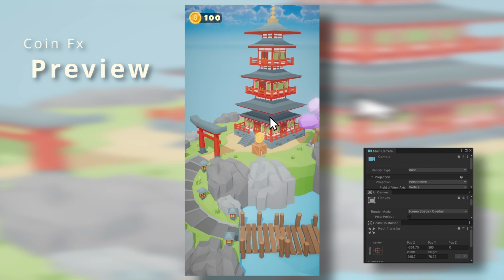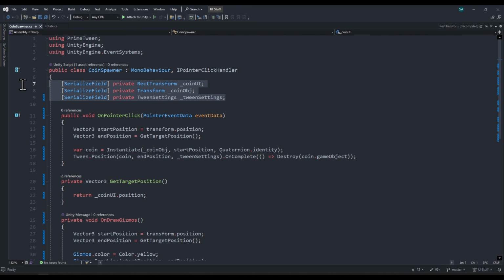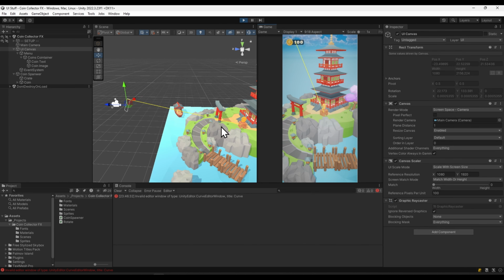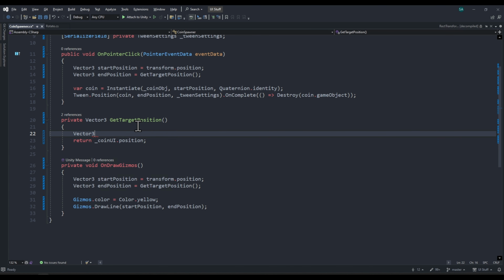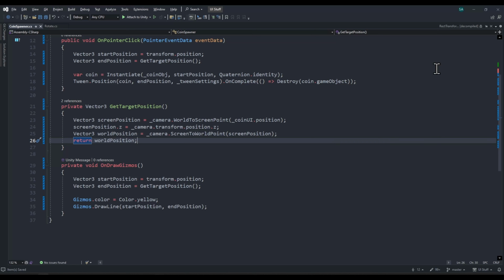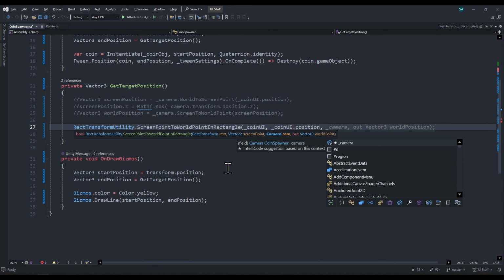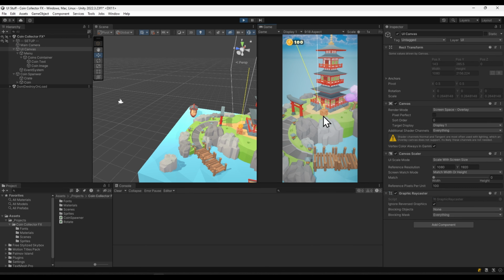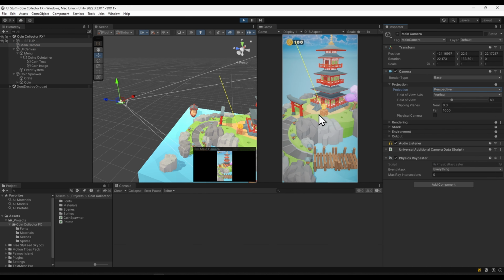Dynamic Coin Collection FX for Hyper-Casual Games in Unity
In this video, you'll learn:

- How to implement smooth coin collection animations.
- How to adapt the effect for both orthographic and perspective camera projections.
- How to ensure the effect works with different UI render modes (Screen Space - Overlay, Screen Space - Camera, and World Space).